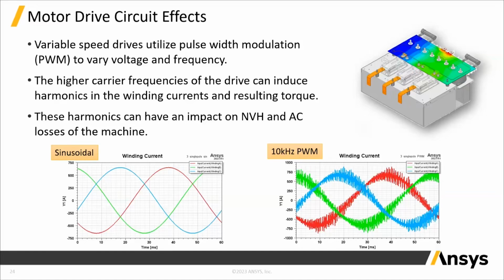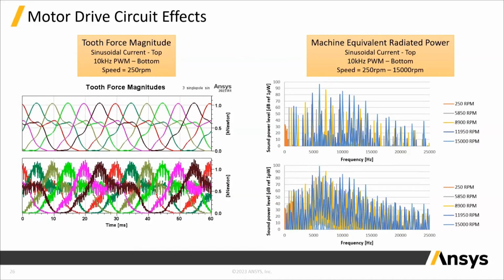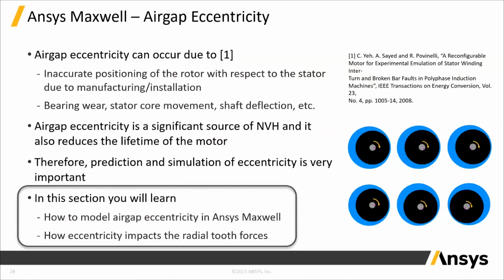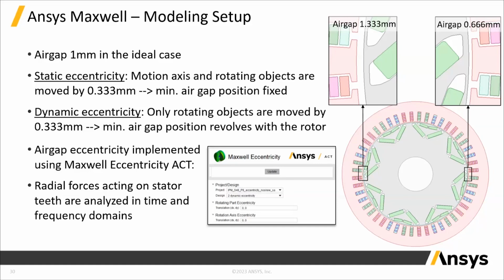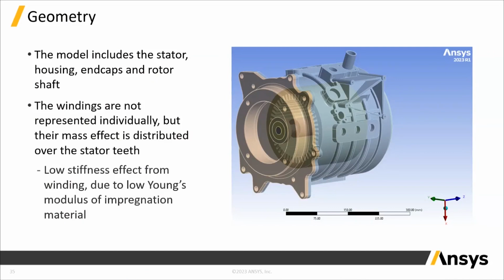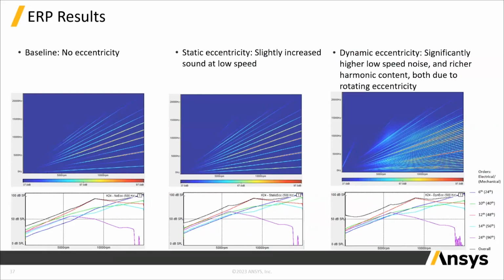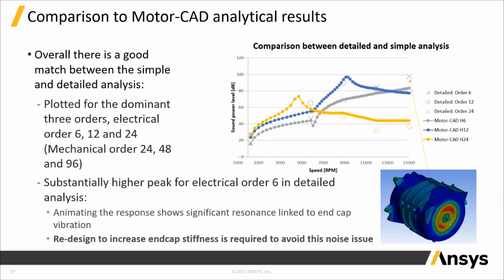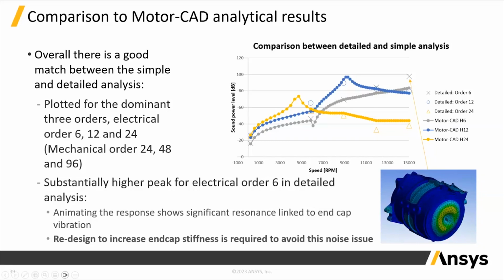12 июля 2024 г.